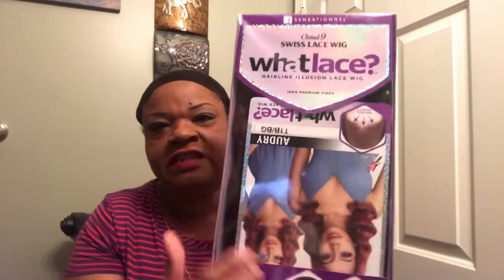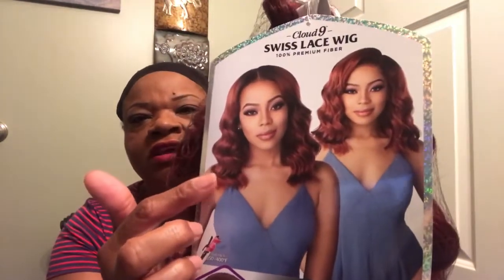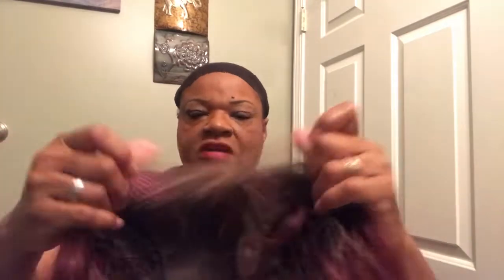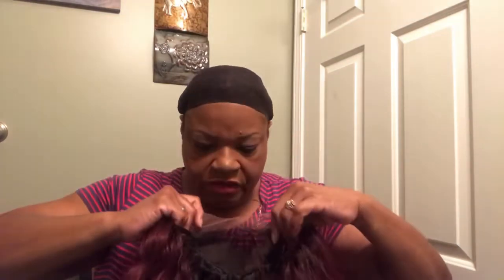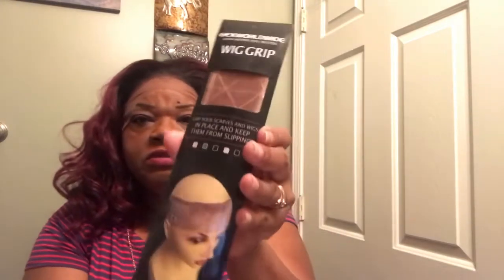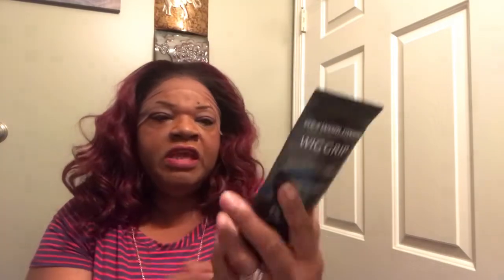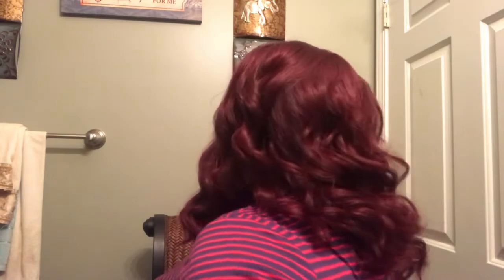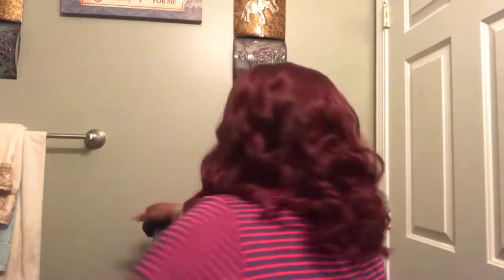Review sensational what lace Audrey wig